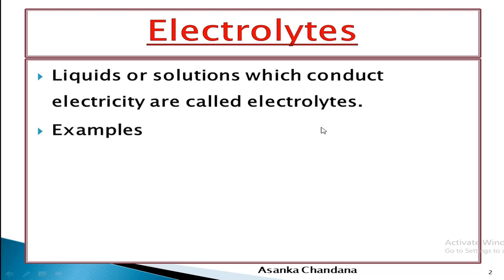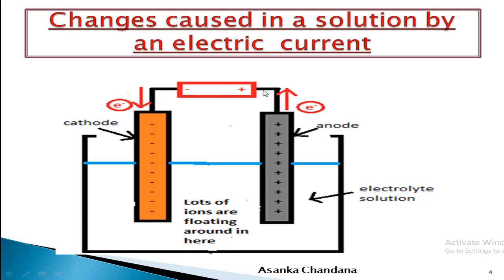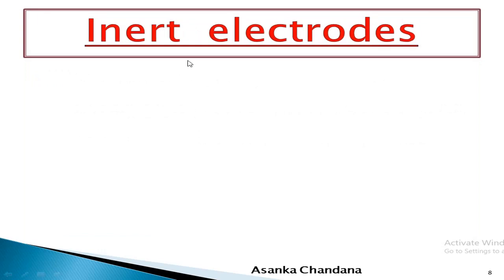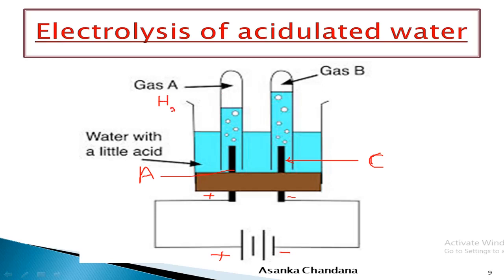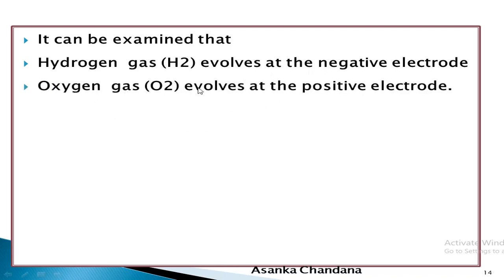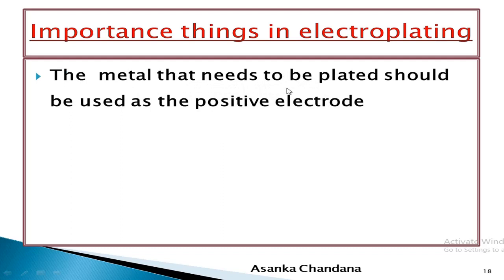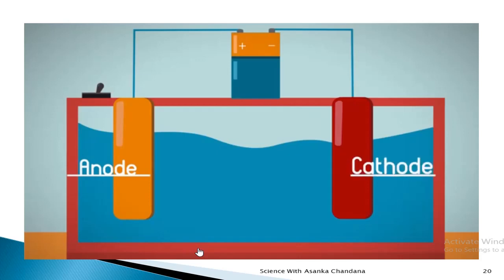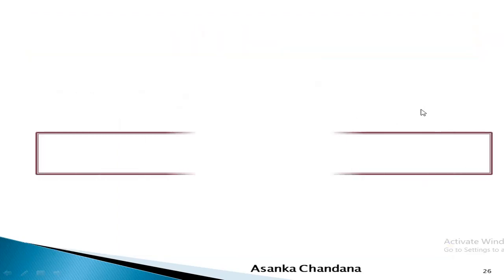Electrolysis /විද්‍යුත් විච්චේදනය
Electrolysis
grade -9
Unit 10
EMS - Education
Science With Asanka Chandana